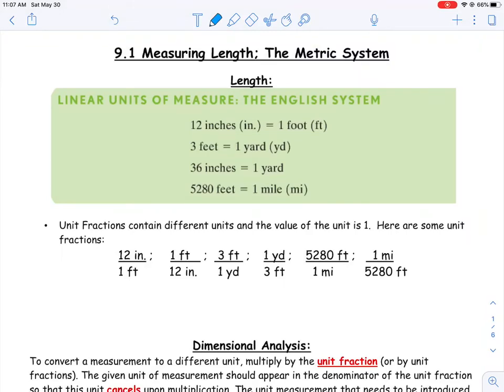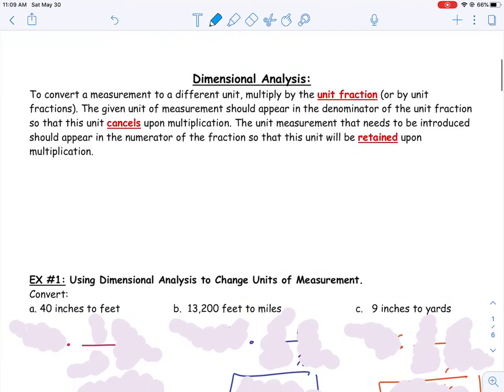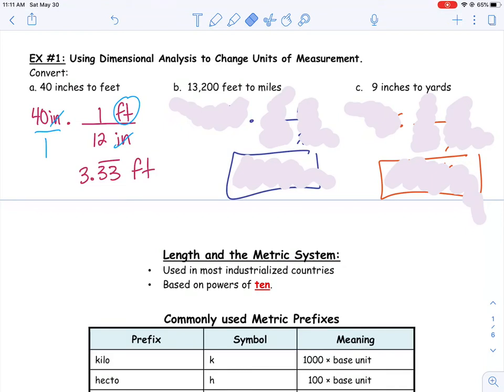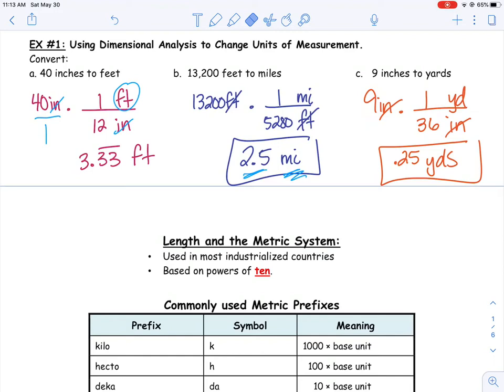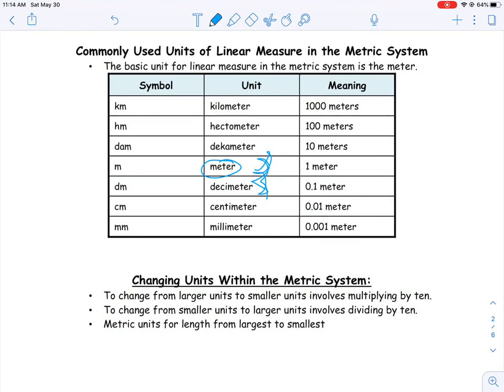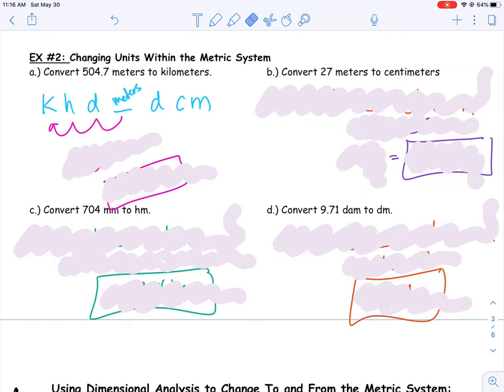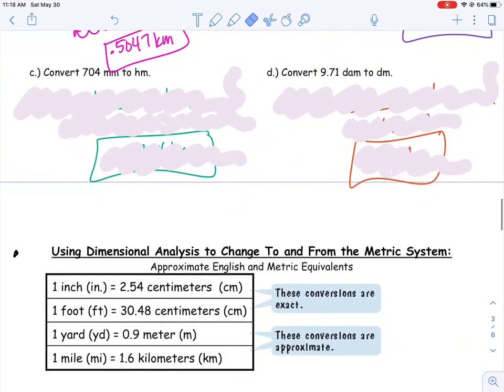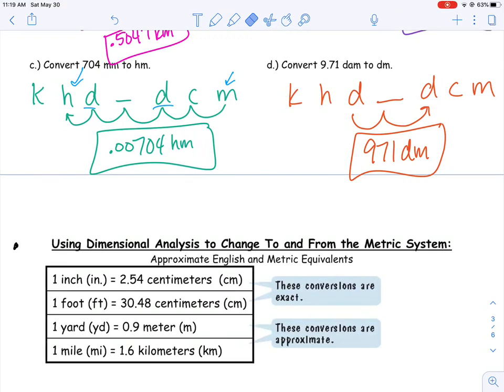MAT142 9.1 ex1&2 Length & Conversions VIDEO